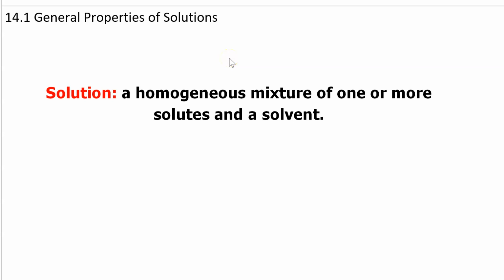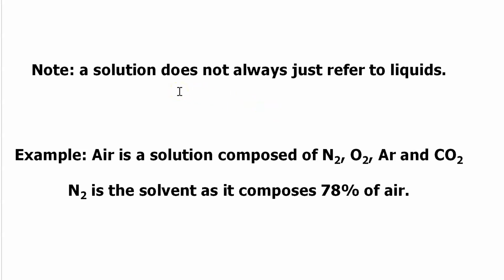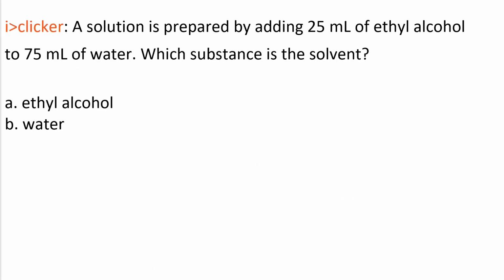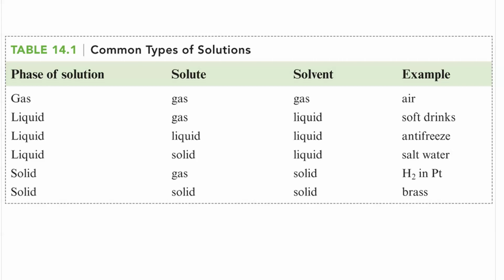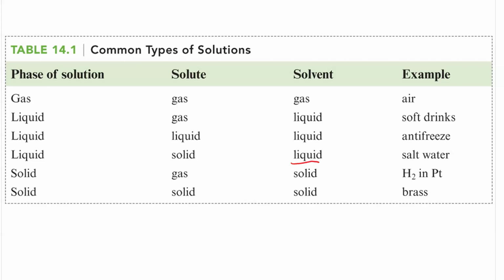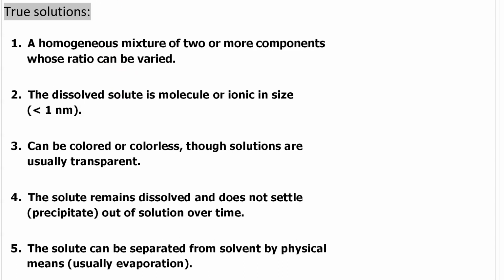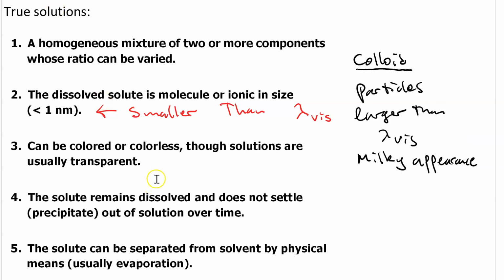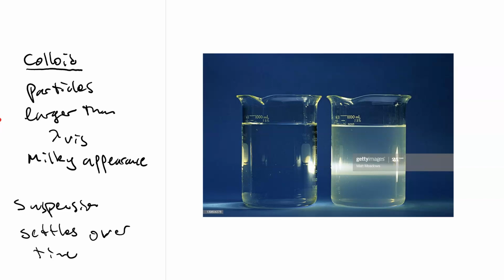Solutions 1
components and properties of solutions - homogeneous mixtures of 2 or more components. The solvent is the major components. Solutes are minor components. Solutions can be liquid, gaseous, or solid.